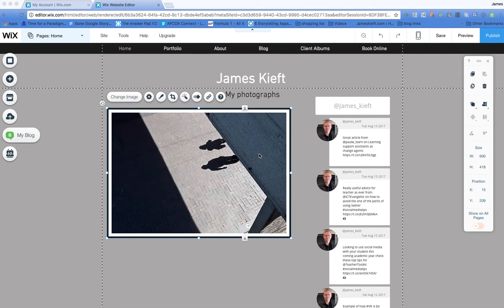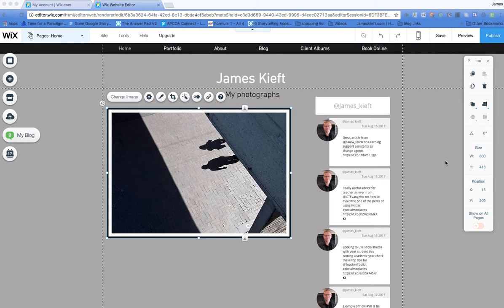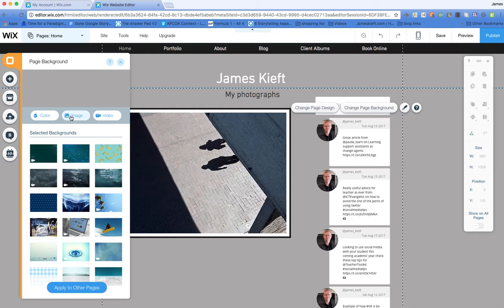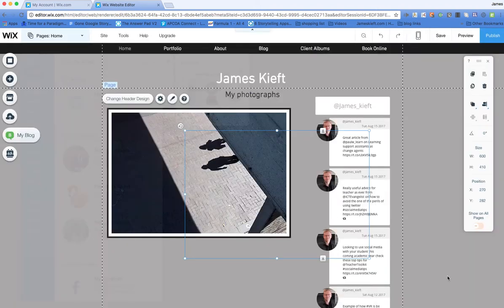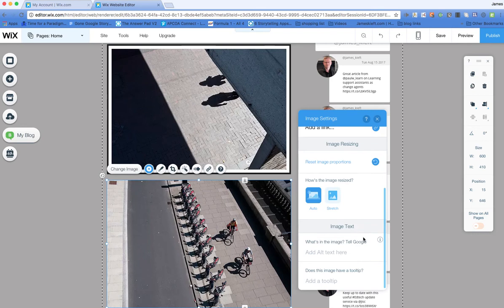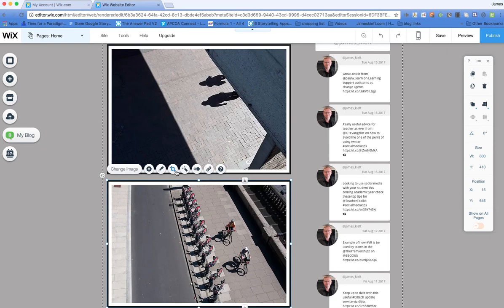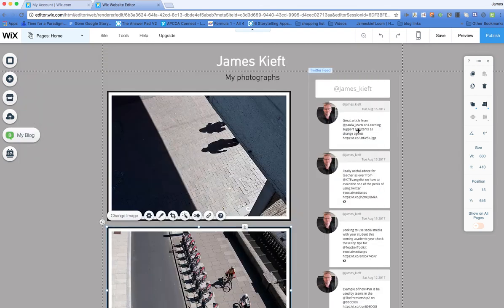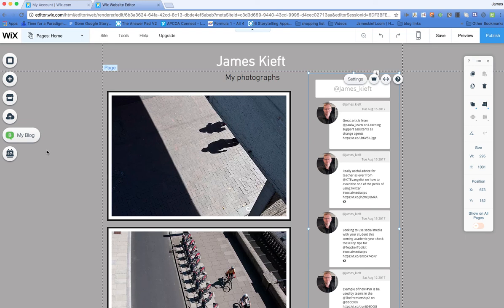Introduction to using Wix website builder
In this video I take a quick look at Wix website builder.